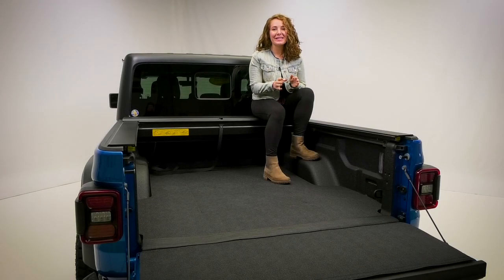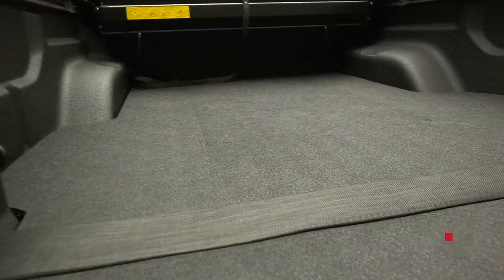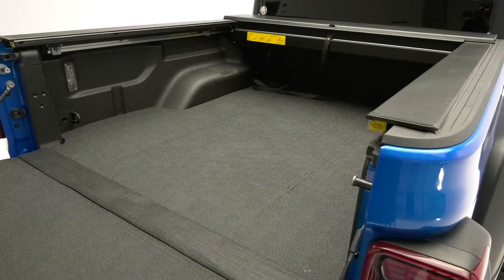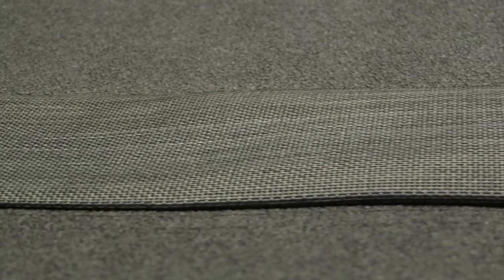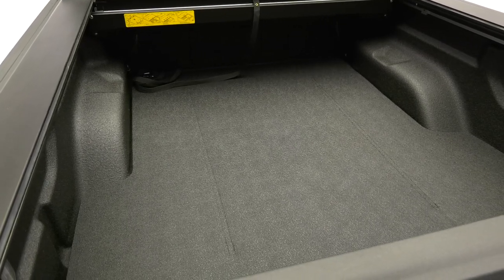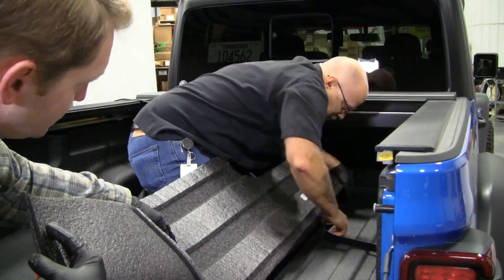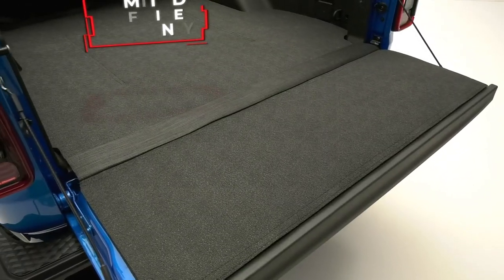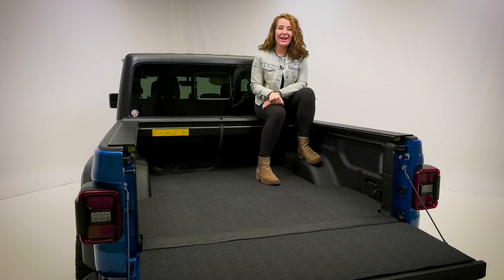Bedrug - Impact Bed Mat Features and Review